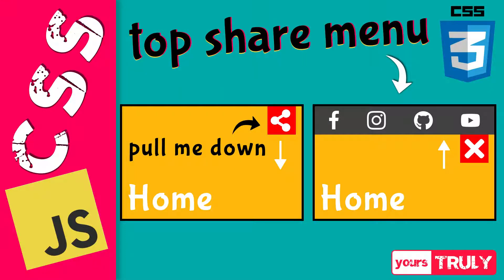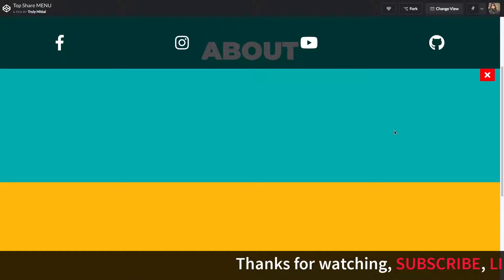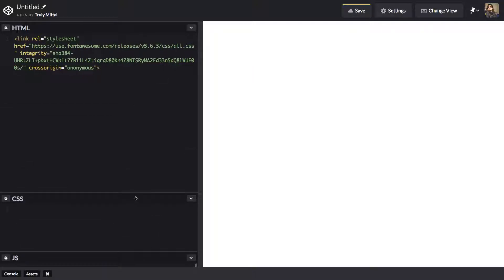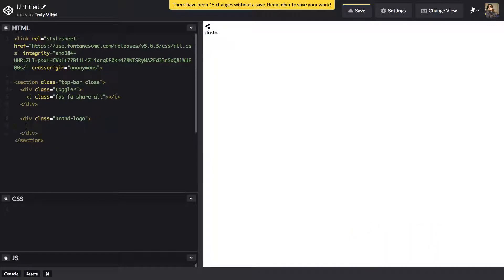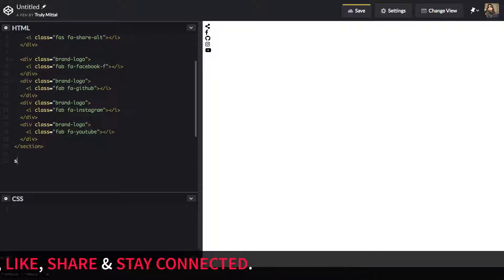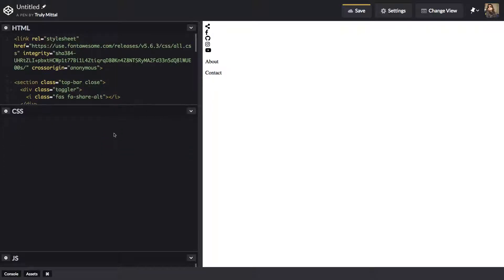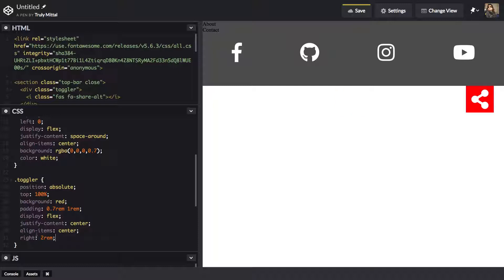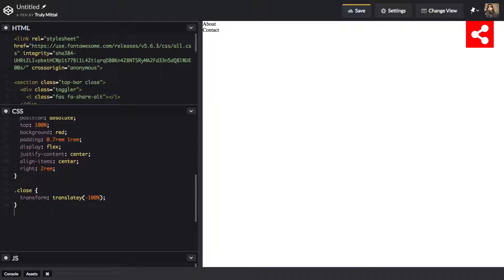🔥 Share Menu | Top Bar Menu 🔥 | CSS & JS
In this video we will be doing a CSS & JS, Top share menu or a top navigation menu using CSS and Javascript.
We’ll be using pure CSS and only a bit of Javascript to make it.